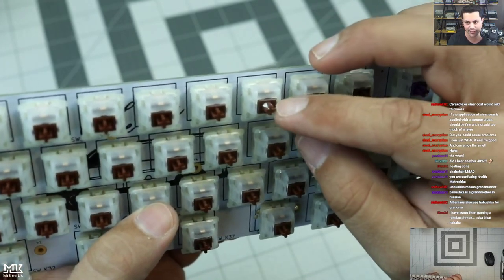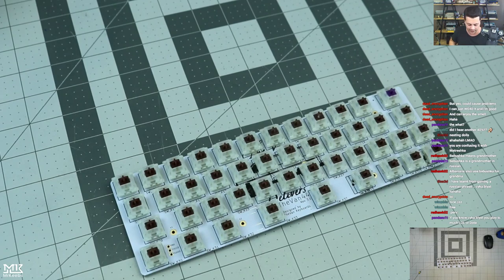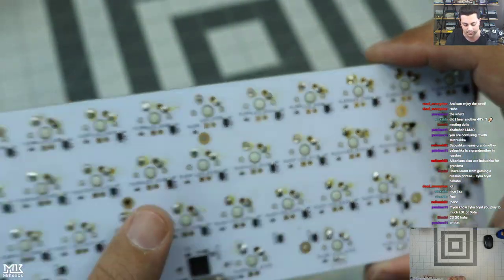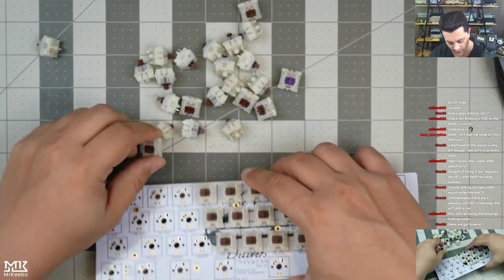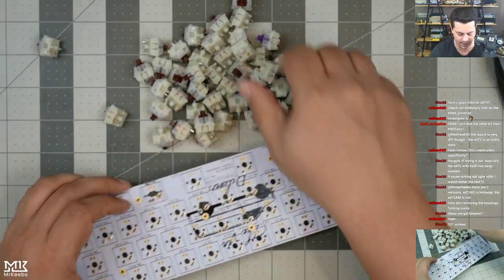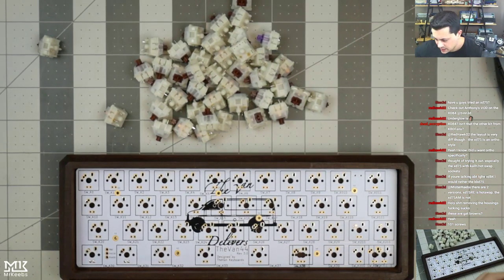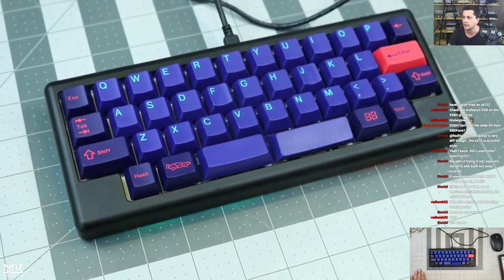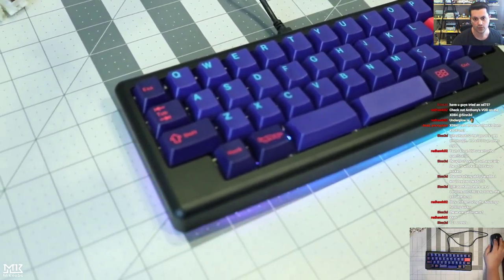Unboxing and Desoldering Minivan PCB